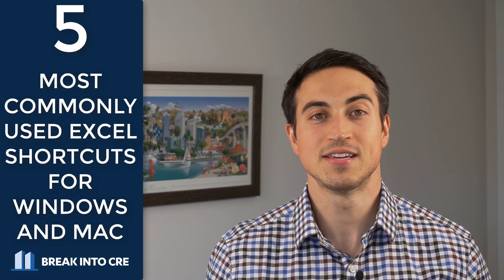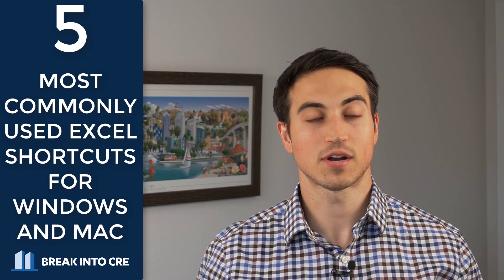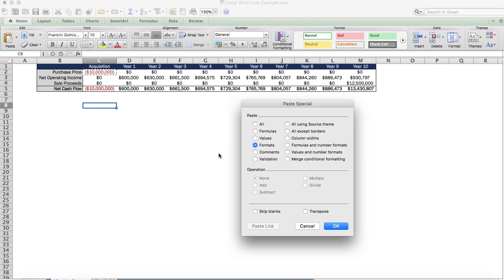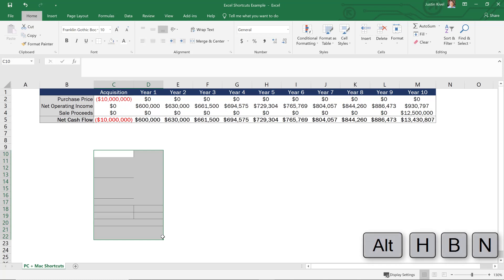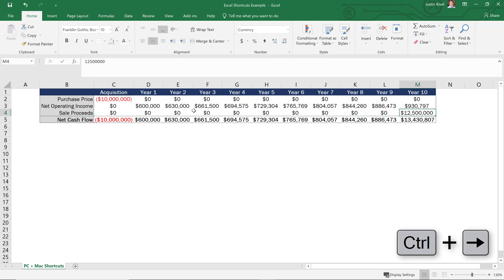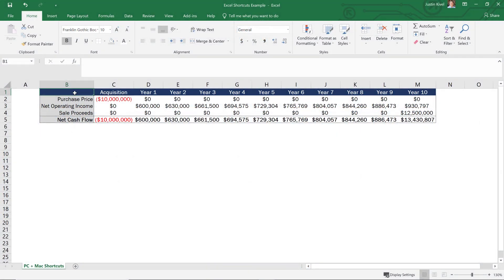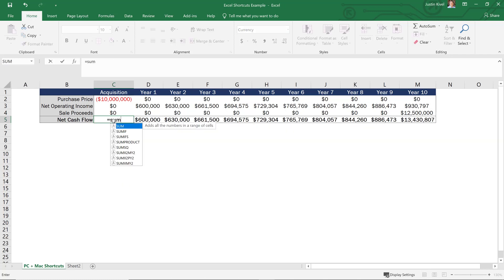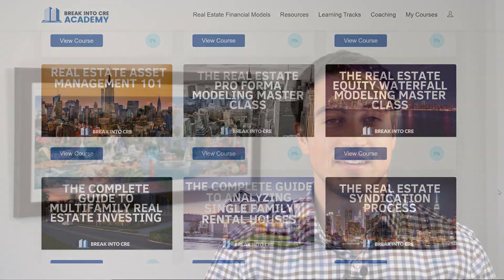Mac Excel Shortcuts for Real Estate Financial Modeling (+ Their Windows Equivalents)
Mac Excel Shortcuts for Real Estate Financial Modeling (+ Their Windows Equivalents) // If you're starting to watch videos or take courses on real estate financial modeling, you've probably seen that most instruction is using Excel for Windows. And that's for good reason, since Excel for Windows is the industry standard when it comes to the real estate investment financial modeling and analysis field.

That said, if you already have a Mac, you may not be up for dropping $1,000 or more on a new PC, especially if you're just dipping your toes in the water with those whole, "real estate financial modeling" thing.

So in this video, I'm going to cover 5 of the most commonly used Excel shortcuts in real estate financial modeling, and the Mac version of each.